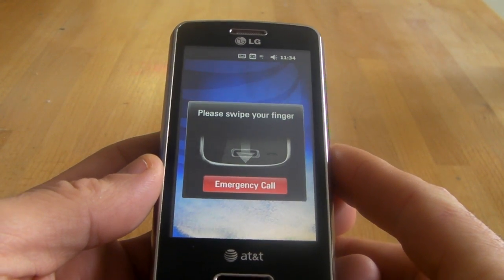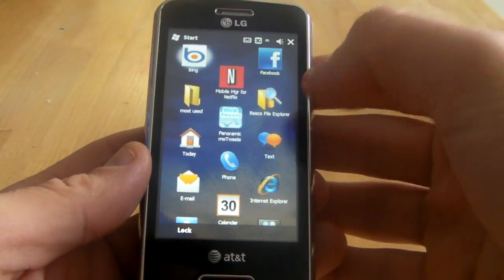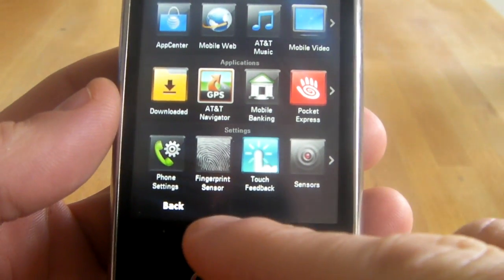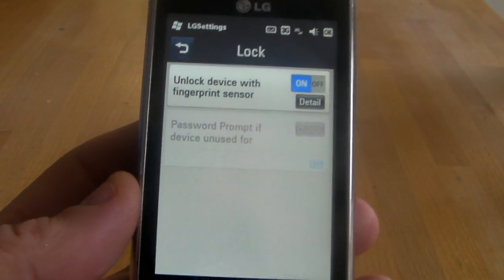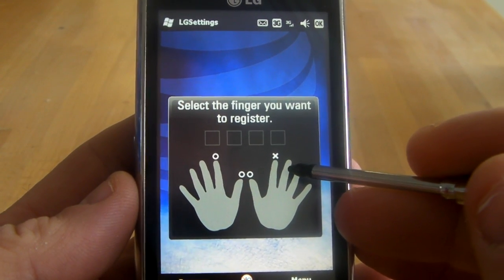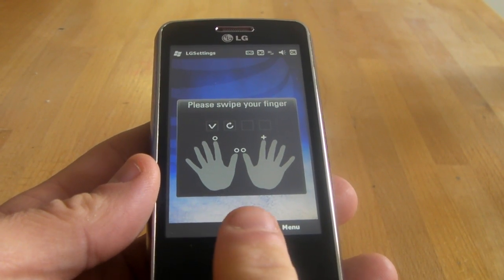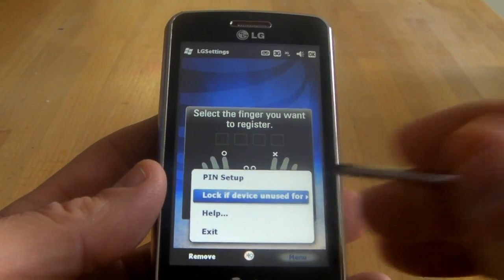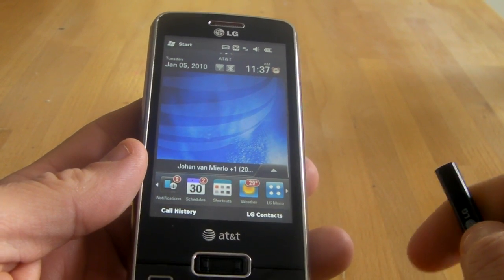LG eXpo by AT&T Review - Part 4 - Fingerprint Scanner Set-Up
In this short video we will walk you through the process of setting up your LG eXpo by AT&T to use your finger print sensor to unlock your device. We made this video since the settings and features are kind of hidden in the device.